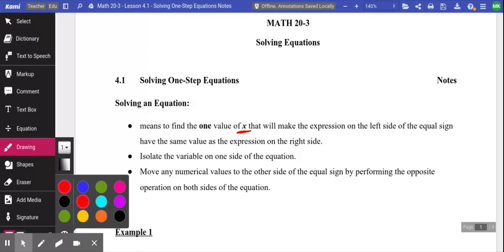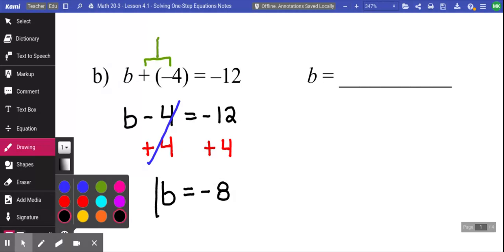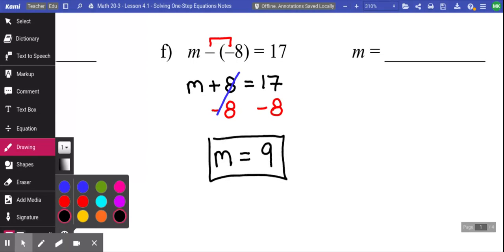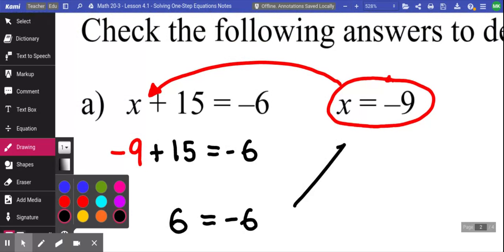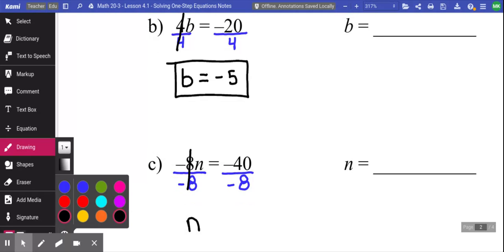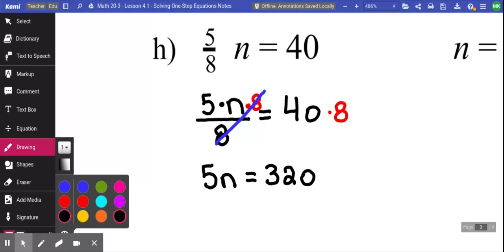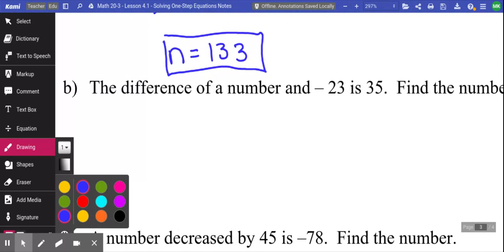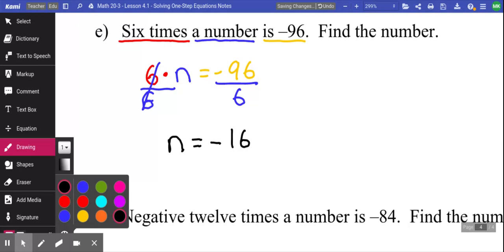Math 20-3 - Lesson 4.1 - Solving One-Step Equations Notes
Math 20-3 Unit 4 Lesson 1 - Solving One-Step Equations